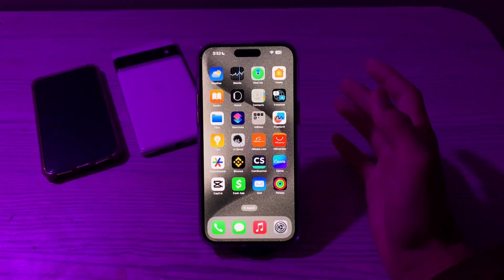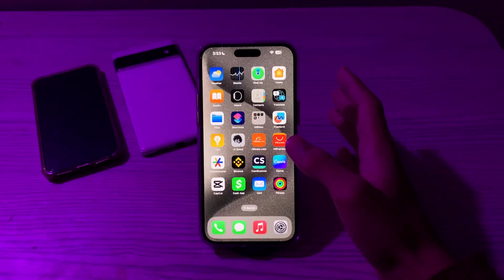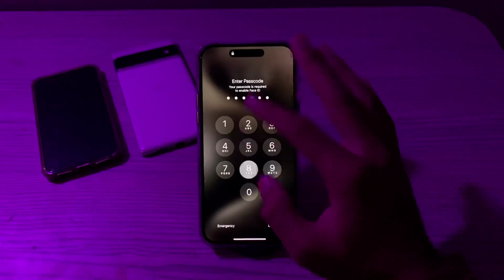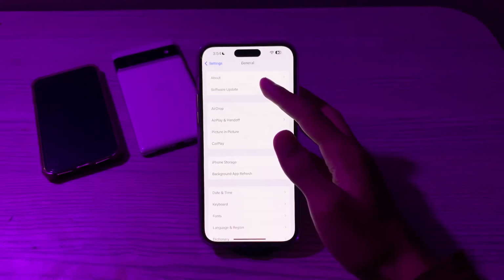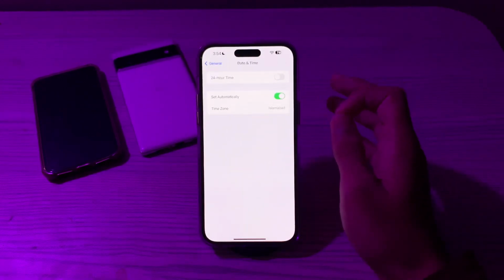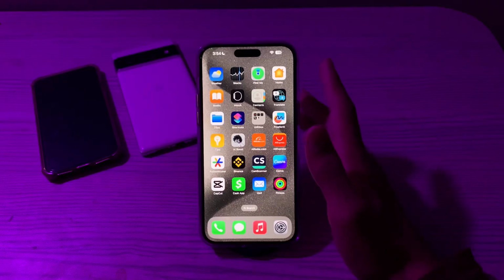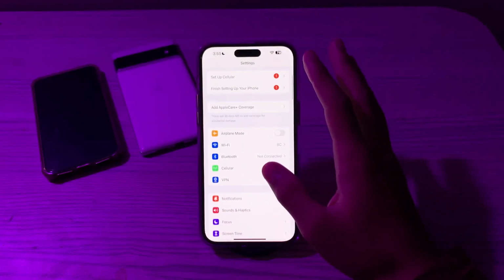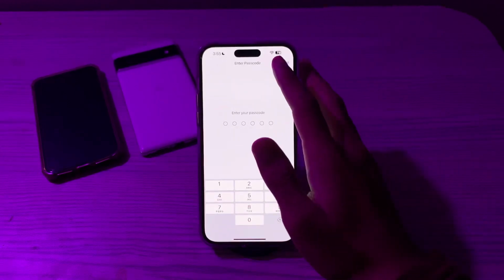How To Fix Contact Card Not Working in iOS 17 | Fix Contact Poster Not Working iOS 17